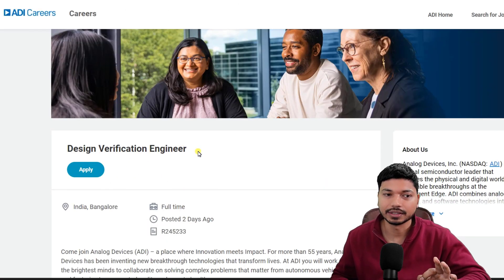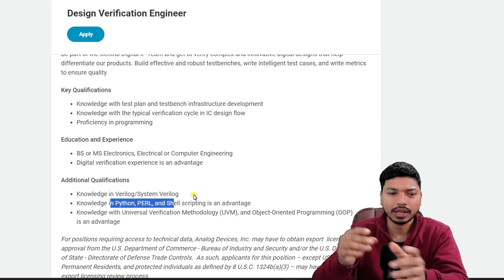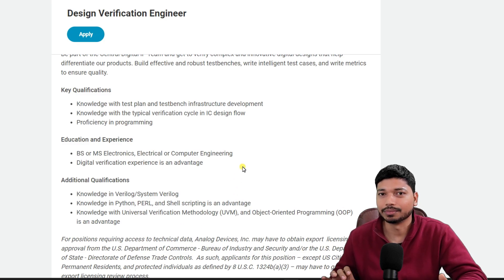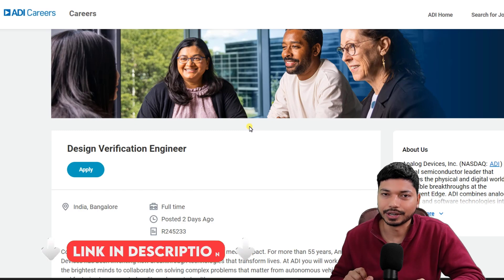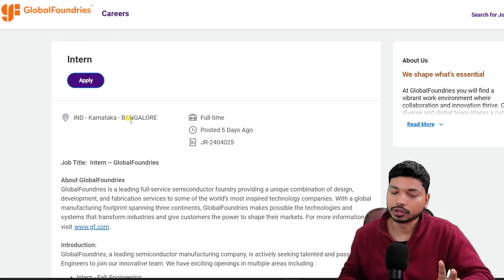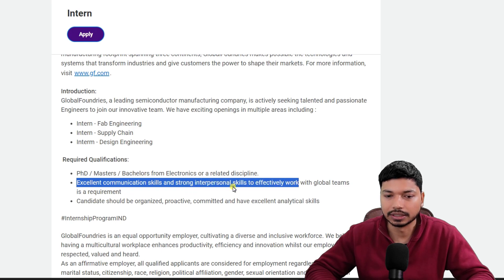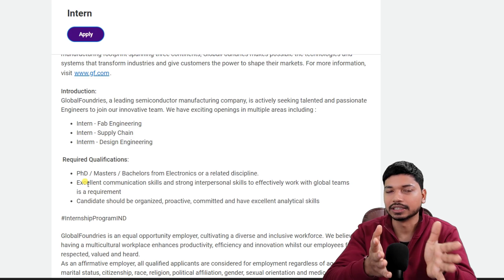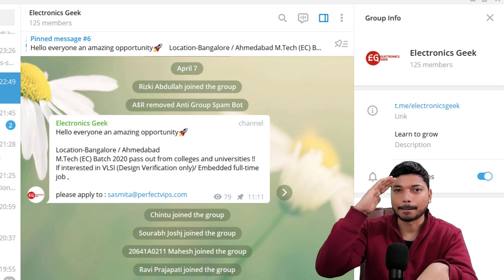VLSI Job Opportunities for freshers 2025 | Apply Online | Electronics Geek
Microelectronic Circuits:

Quantitative Aptitude

Quantitative Aptitude

Tabletop Stand

Electronics, Embedded Systems, VLSI, Tech Careers, Job Opportunities, Engineering, Technology, Electronics Engineering, Career Development, Online Learning, Tech Tutorials, Career Advice, Job Search Tips, Skills Development, Professional Growth